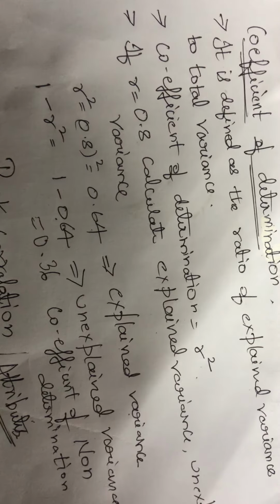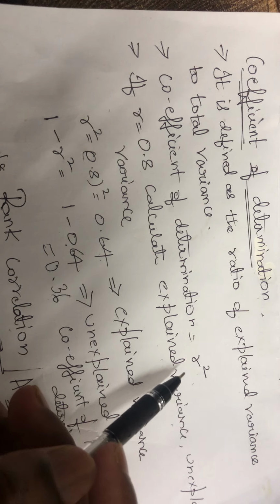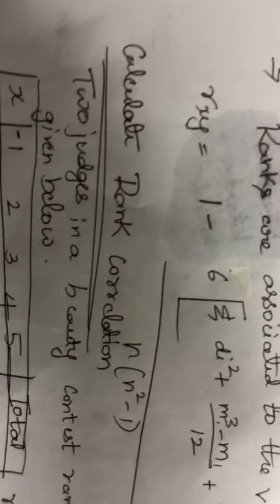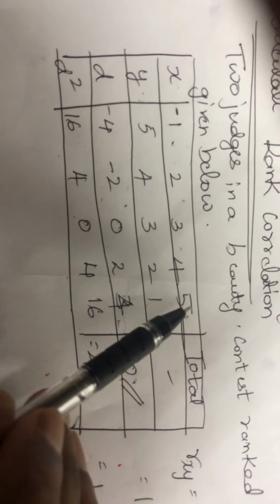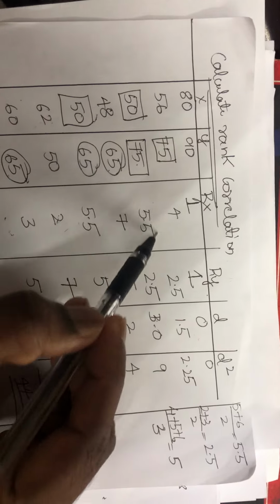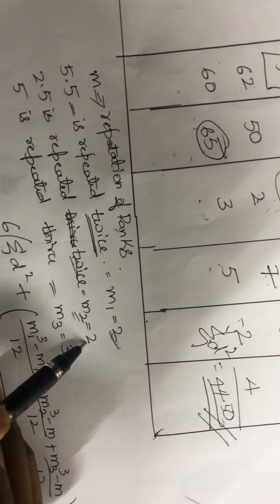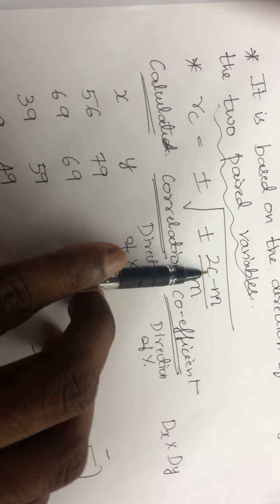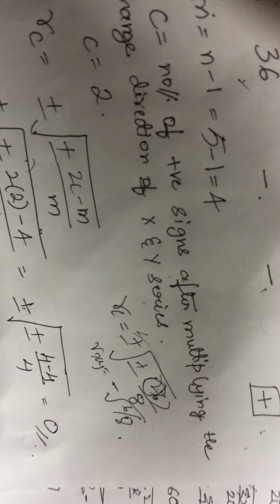correlation part 3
spearman's rank correlation and concurrent deviation method